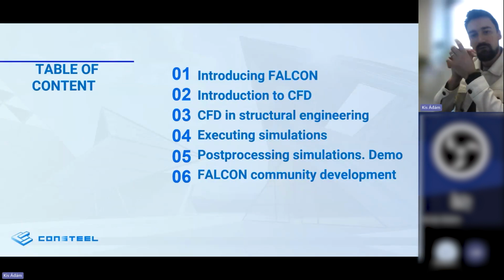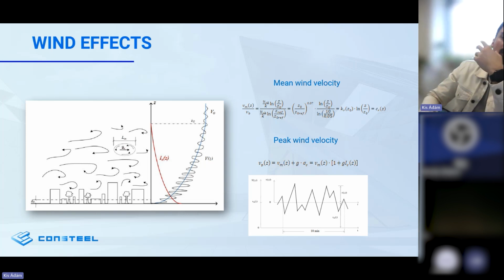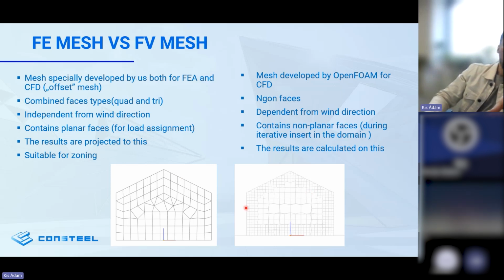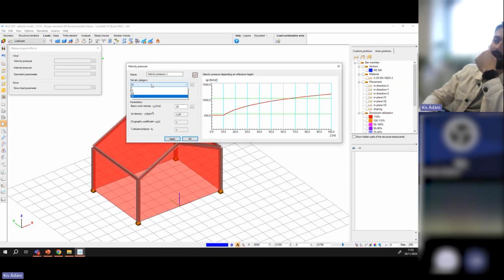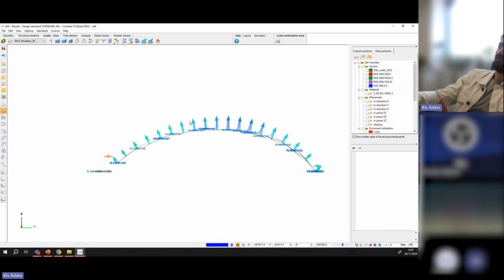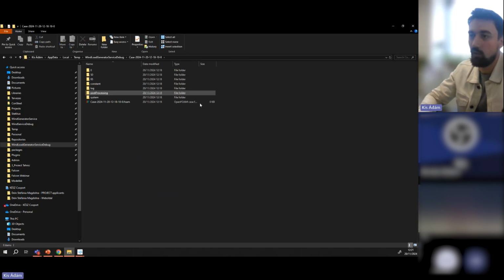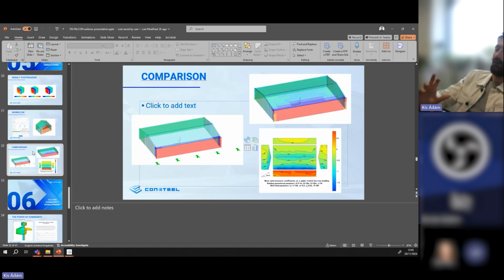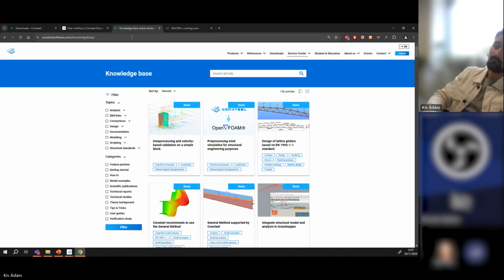Introducing FALCON, the new load generator plugin for Consteel webinar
FALCON (Fluid-dynamics Aided Loads in Consteel) is a universal load-generation tool supported by fluid dynamics simulation, with the first integration to be released with the Consteel 18 release, in late Autumn 2024.
The webinar presented the following:
1:13 Introducing FALCON
3:15 Introdution to CFD
11:56 CFD in structural engineering
18:53 Executing simulations
38:40 Postprocessing simulations with examples
1:32:42 FALCON community development

FALCON aims to provide structural engineers with the ability to determine realistic wind loads for any building type, comparable to standards.  Instead of creating a comprehensive simulation tool, that requires considerable expertise in fluid dynamics, we focus on the interpretation of the results. This approach builds on the logic of engineers’ wind load assessment and gives users more flexibility to apply their insights.

Shape the future with us! By participating you can directly influence development. Share your opinions and suggestions with us, so we can shape the direction of Consteel’s development together!  If you're interested, apply to be a beta tester!